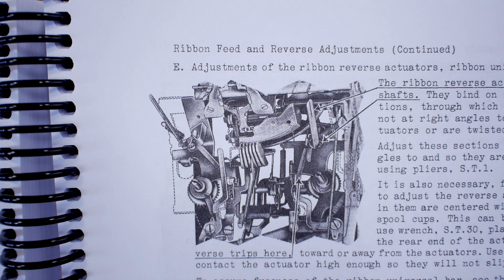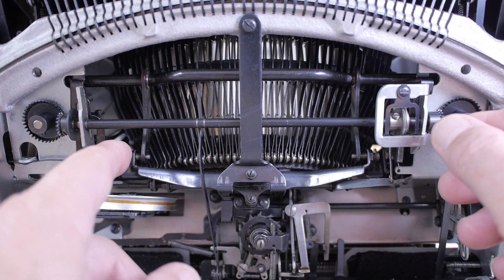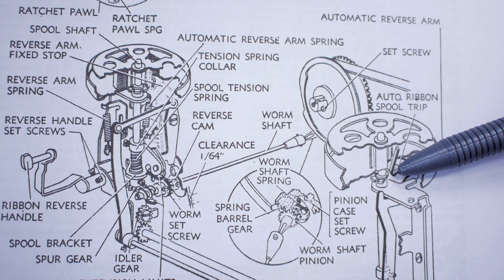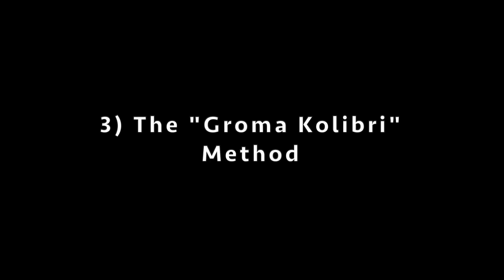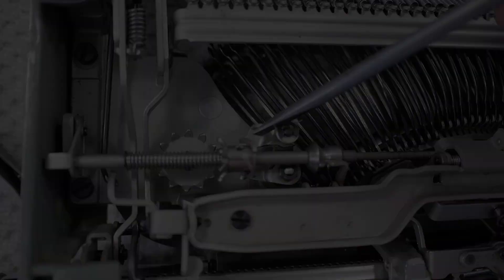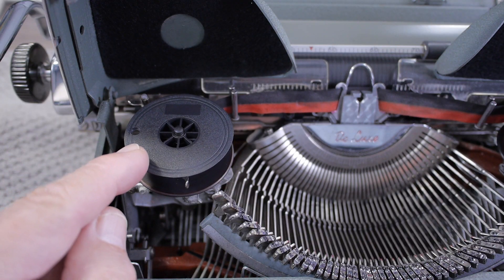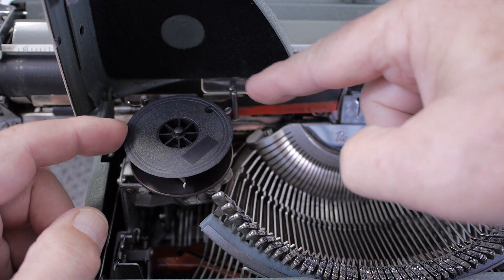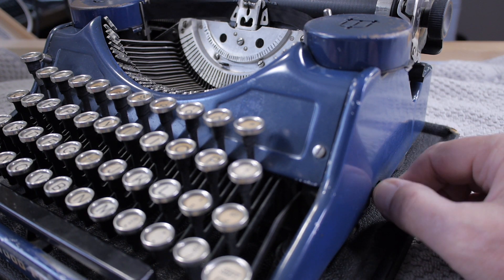Typewriter Video Series -- Episode 279: Ribbon Reversing Systems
Have you ever wondered how your typewriter reverses the direction of the ribbon? Joe offers five methods manufacturers have used to reverse the ribbon direction.